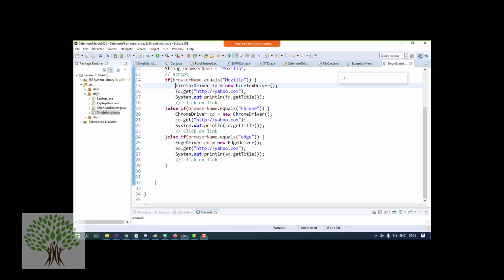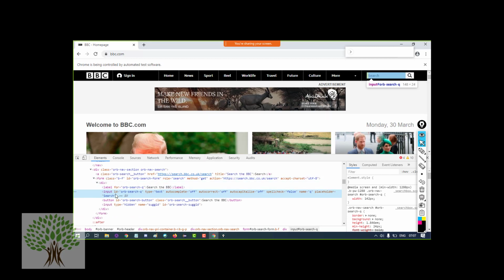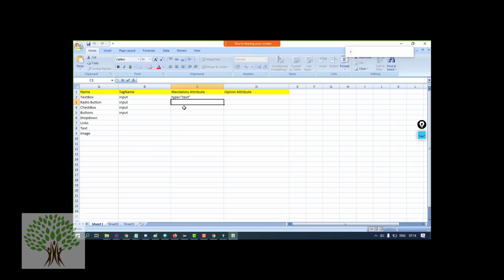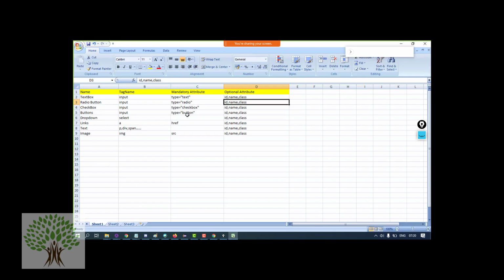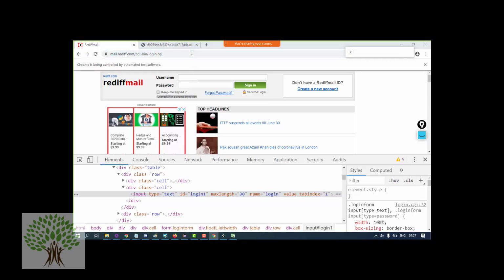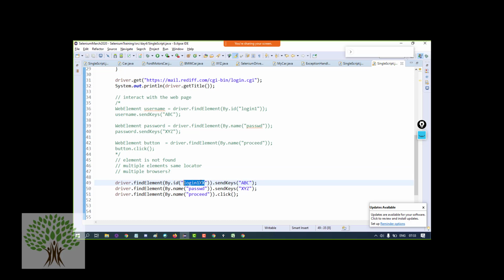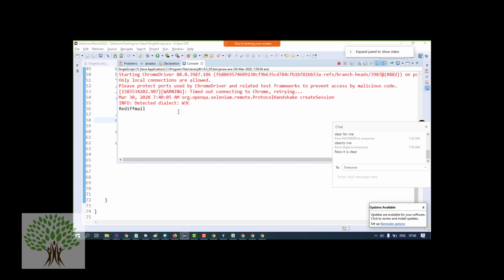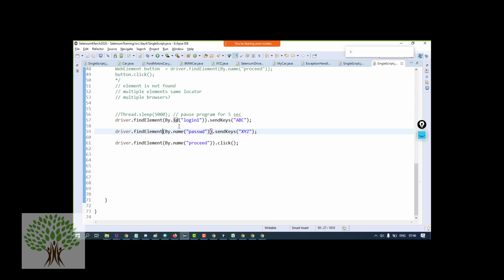Identifying Elements with Selenium WebDriver | Selenium Training Day 4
For more free videos refer

- Identifying elements in Selenium WebDriver
- WebElement interface
- Locator Sources
- Inspecting elements in chrome and firefox
- Writing selenium code and scripts to automate browsers and interact with elements
- Running selenium scripts on multiple browsers